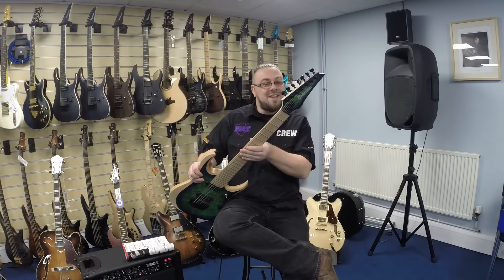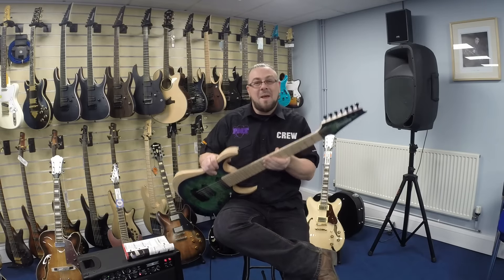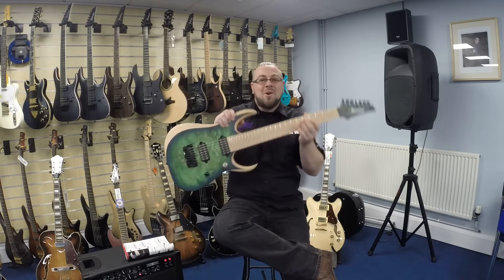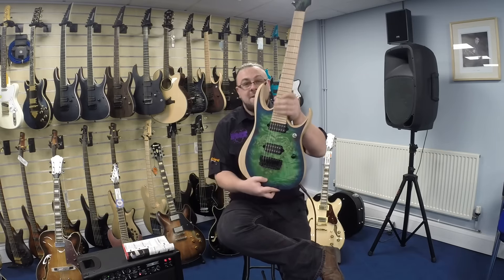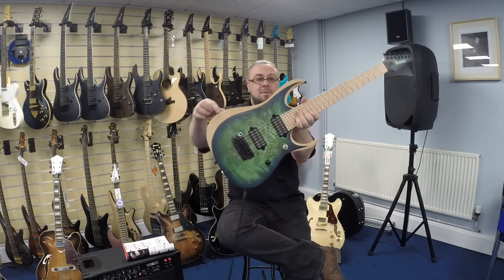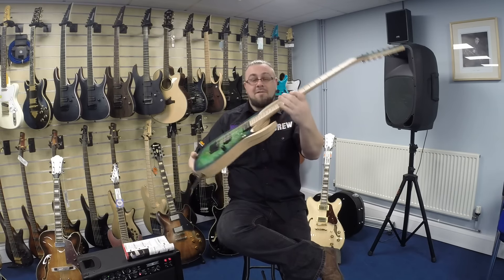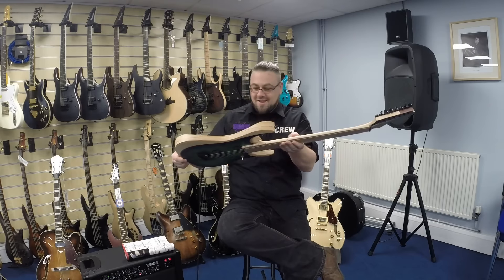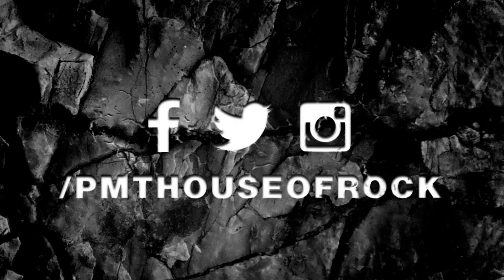NAMM 2016: Ibanez Iron Label RGDIX7MPB - 7 String Guitar Demo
The Ibanez Iron Label RGDIX7MPB is the a new 7 string electric guitar for 2016. The exotic Poplar Burl top sits on the natural Ash body providing a stunning layered body look.

Featuring new DiMarzio Fusion Edge pickups, which were made specifically for Ibanez, and a beautiful Birdseye Maple fretboard. This electric guitar provides great clarity and a very smooth response, satisfying the current demands of players in today’s progressive metal scene.

The 26.5” scale length of the RGD line enables rich, thick tone when down-tuning, but still remains extremely playable for highly technical riffs and runs. Extra-deep cutaways grant comfortable access to the neck’s highest notes.

With the combination of the Gibraltar Standard II bridge and locking tuners, the RGD Iron Label is a perfect choice for the metal player looking for a more modern guitar that features the ultimate in both sound and playability.